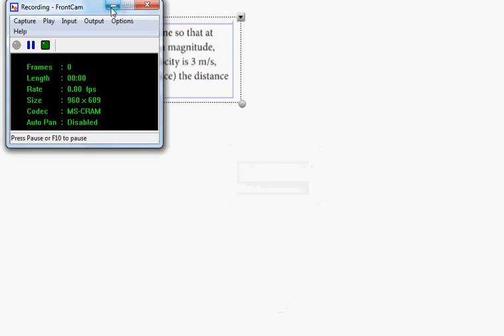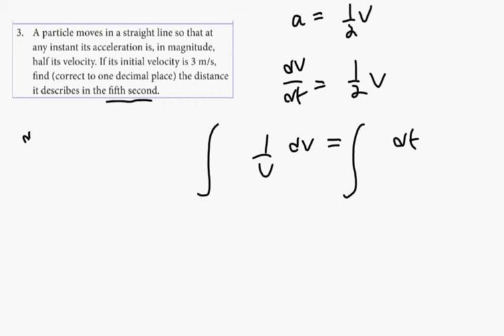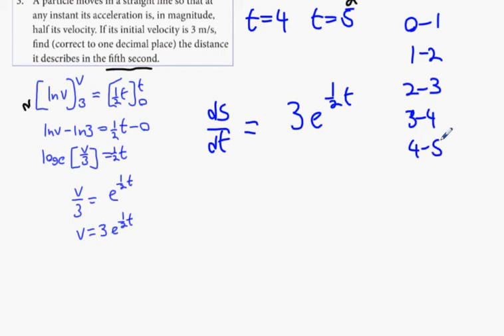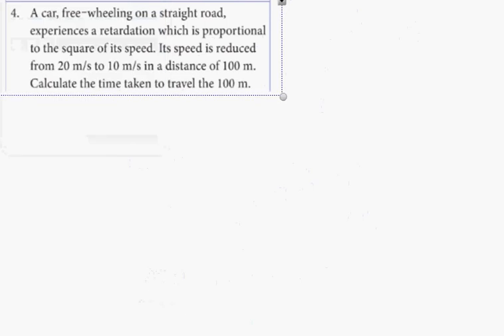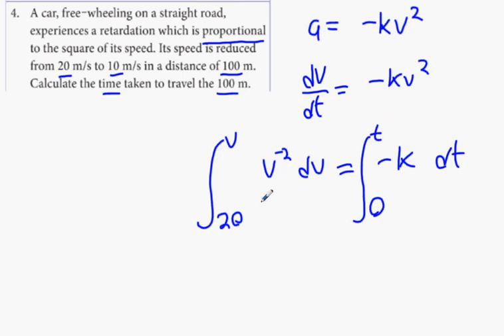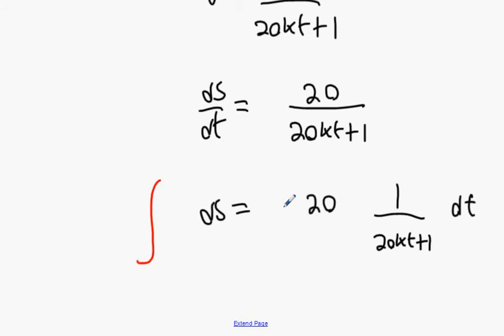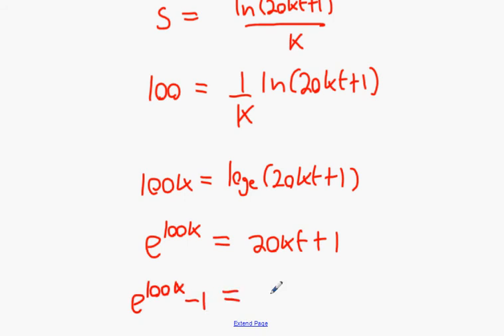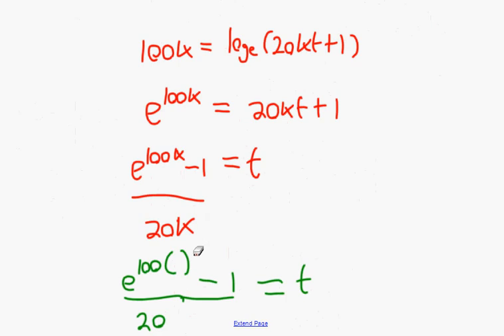6app 12I q3q4